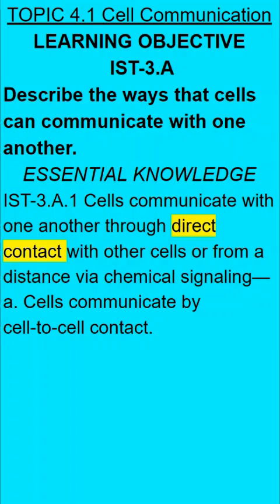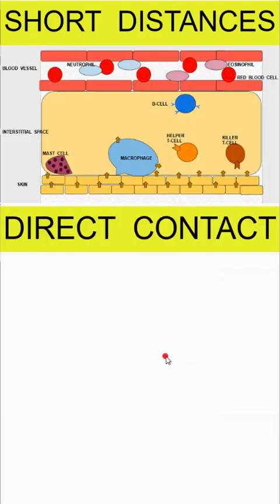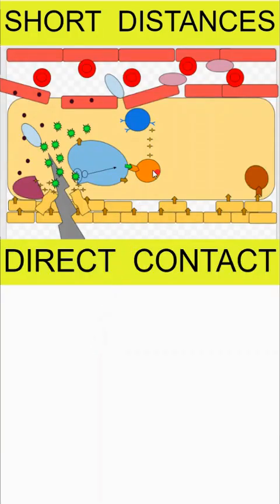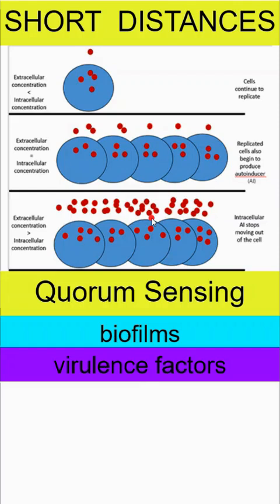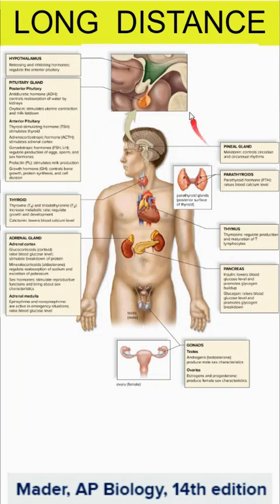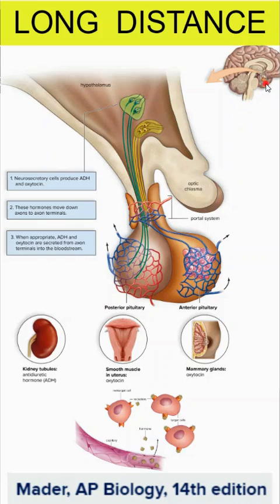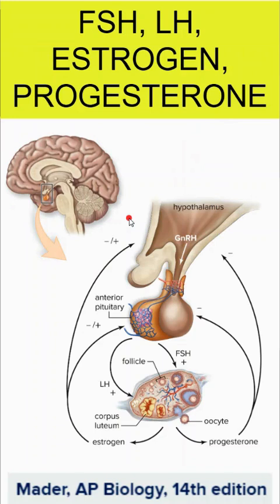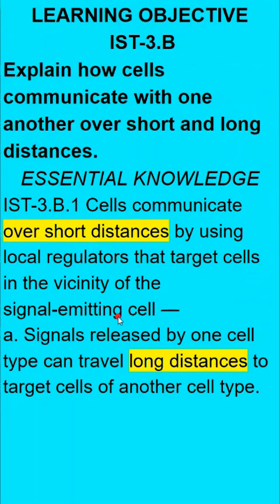AP Bio 4.1 Cell Communication